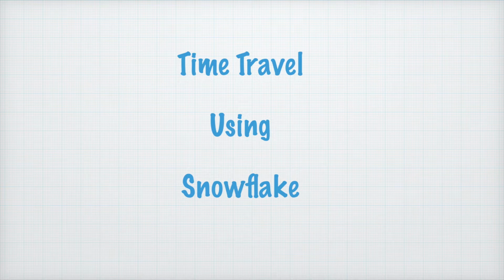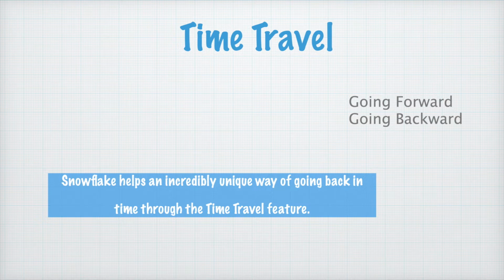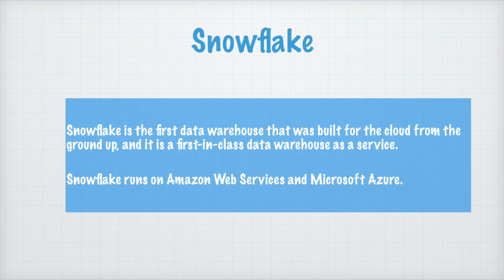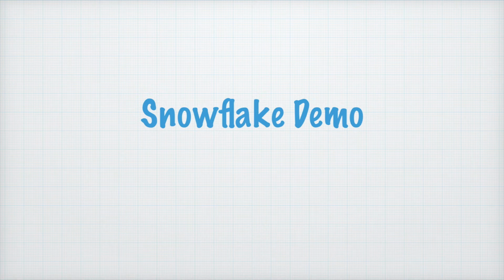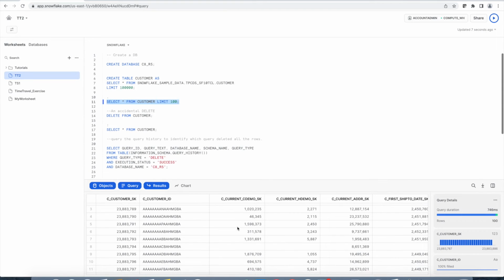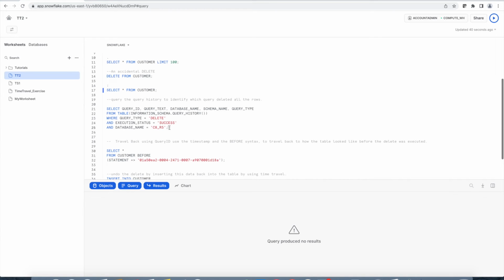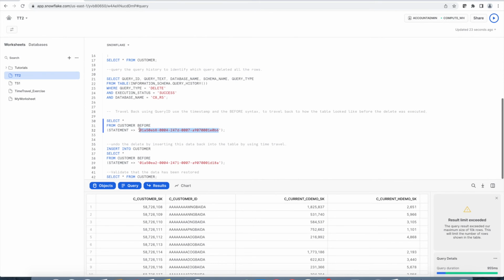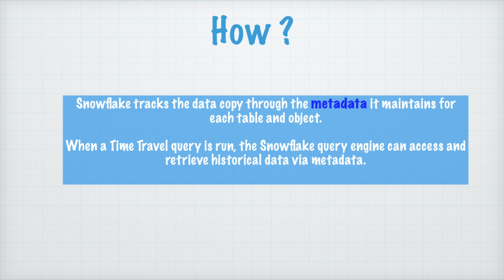Snowflake_TimeTravel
Time Travel Feature using Snowflake.